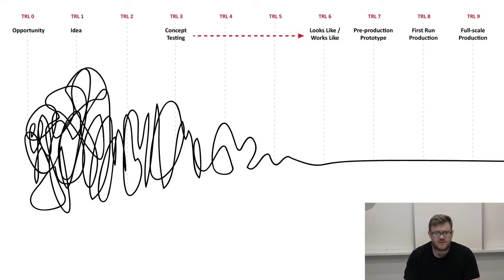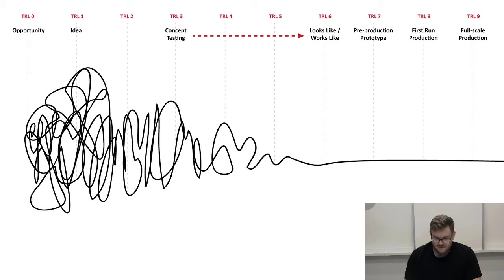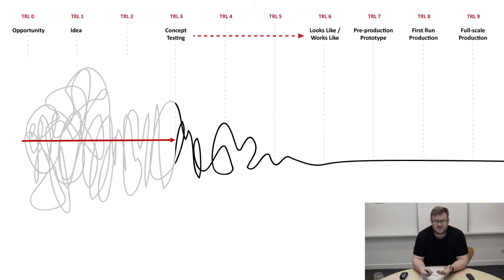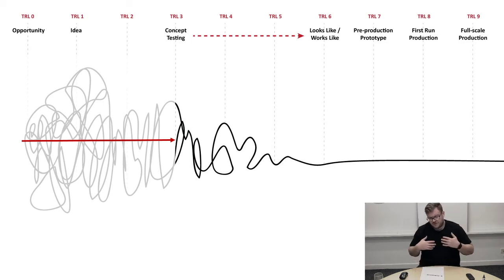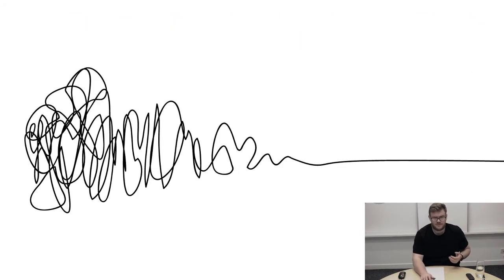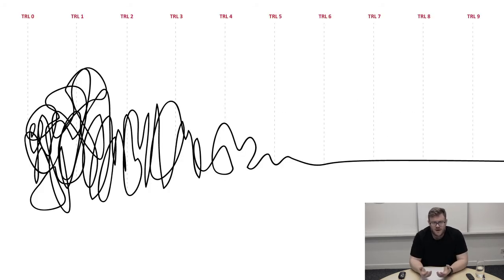Mapping Innovation with TRLs | Webinar #1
An introduction to how we communicate the innovation road map and what to expect along the way using technology readiness levels.